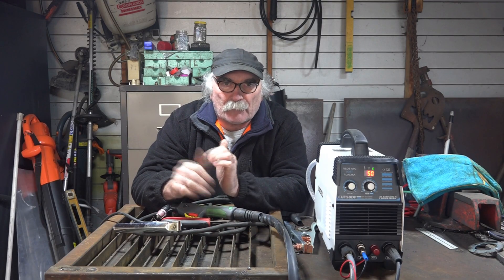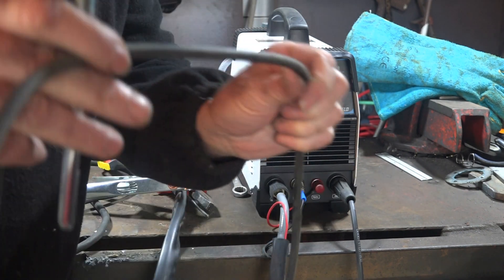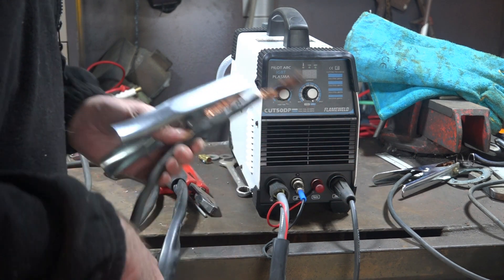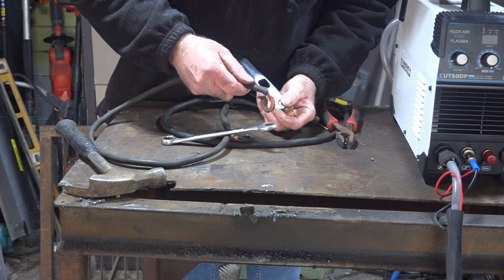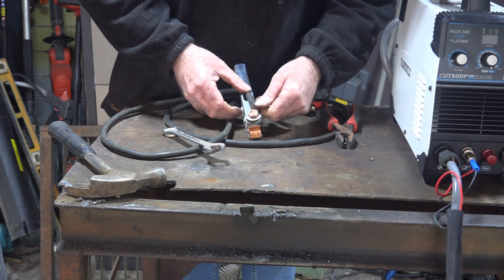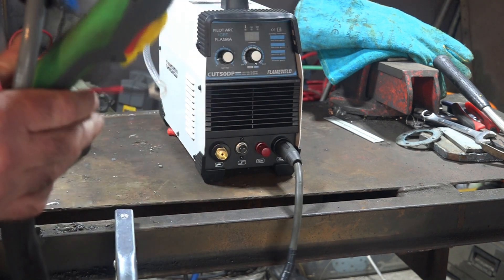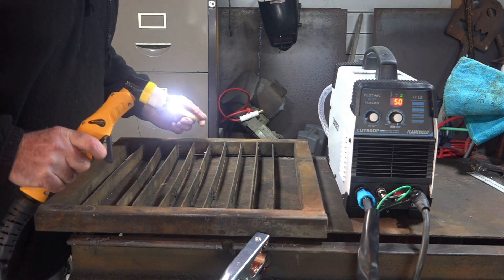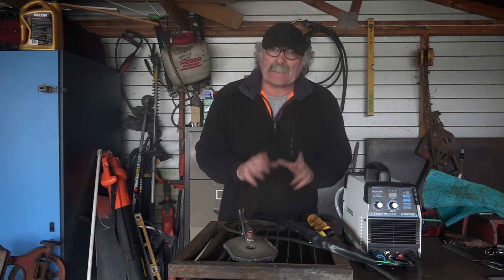Upgrading a Plasma Cutter - The best way to Increase Cutting Capacity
My new Flameweld 50 amp plasma cutter cuts pretty well before I did a plasma cutter upgrade which helped me do my cutting jobs easier and faster. But what did I use for the  pilot arc plasma cutter torch upgrade and why did I do the upgrade?

In my first video which is the unboxing part of this new unit, all the accessories are there in the box. From the smallest consumables to the torch, everything was good. But I quickly noticed that the ground clamp that comes along with the unit was quite weak with a low voltage cable. The cable is short, thin and flimsy and the clamp is small and weak; there's no tension in its bite. Nevertheless, a ground clamp upgraded into a better clamp should make my new machine work better.

A plasma cutter upgrade with the ground clamp is fairly easy to do as you can see in the video.
However, when I began to demonstrate how this unit performed even to the point of cutting a quarter of an inch thick of steel, I felt a little awkward with how the torch felt. Incidentally, the torch was rather small for my large hands. In other words, I felt uncomfortable using the small torch.

For your info, this torch that comes with the unit is a P60 plasma cutter torch which I also use in cutting up steel using my old Cut40 plasma cutter. But since the Flameweld has a 50-amp current capacity, I decided to go for a pilot arc plasma cutter torch upgrade and that is by changing the P60 into a P80 torch.

But if you have bigger hands like me, a plasma cutter upgrade should be considered. Also, the ground clamp upgraded into a bigger and stronger clamp has added to the versatility of my new unit.

If you want to purchase the same unit, don’t get surprised with the ground clamp and the torch but it’s up to you if you also want to do a plasma cutter upgrade. Most of you will be satisfied with the pilot arc plasma cutter torch that comes with the unit. But a ground clamp upgraded into a far better clamp is what I highly recommend.

The New Model Of This Machine IS Now Green But Its The same Machine ,Also Price Is Now $211 But Still Great Value I Think.
Plasma Cutter with Pilot Arc 50A
P-80 Plasma Torch
800 Amp Arc Welding Ground Clamp